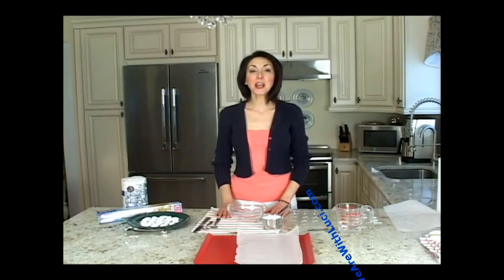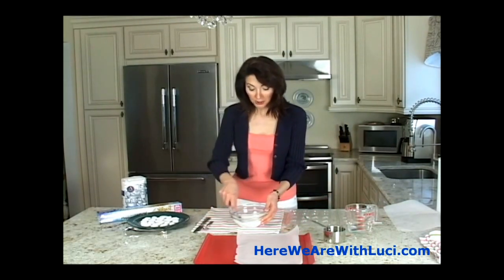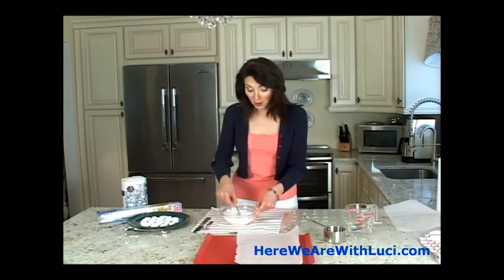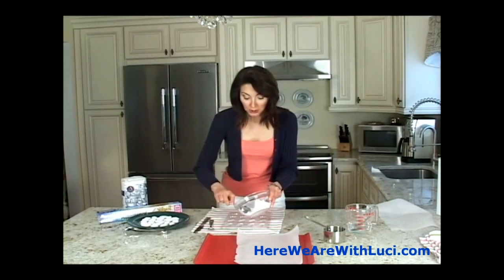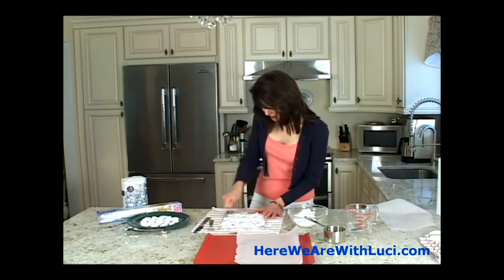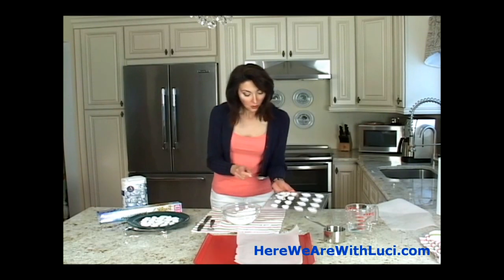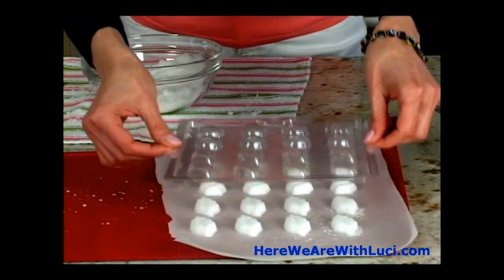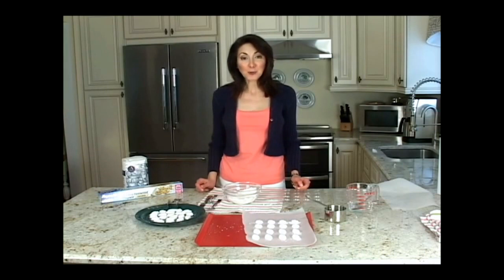How To Make Sugar Shapes, A Simple And Fun DIY Project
Luci Weston shows you how easy it is to make sugar shapes for your next dinner party or entertaining event. These are perfect for serving coffee and tea. on this One By One video.

Sugar shapes look great on a platter, and offer an extra special attention to detail. This project is so simple to do, you will wonder why you haven't tried it before. Plus, it can be fun to try different shapes for theme parties or holidays.

Tips, Hints, and How To's for a Better, Brighter, Easier Lifestyle.

ALERT: If you use this idea or try one of my reviewed products, remember to take a picture and hashtag it on Twitter, Facebook, or Instagram using: BetterBrighterEasier -- I'd love to see it and share it! Thanks!

You can buy many of the items that Luci uses in her videos, writes about, and reviews on the blog, gathered in one spot for your convenience at
(While Luci is an Amazon Affiliate, and an Amazon Influencer, shopping these links won't cost you a penny more, but it helps to keep the Better, Brighter, Easier How To's & Tips coming. Thank you!)